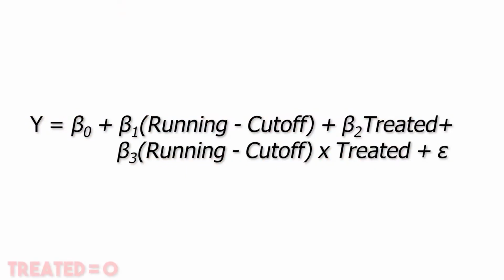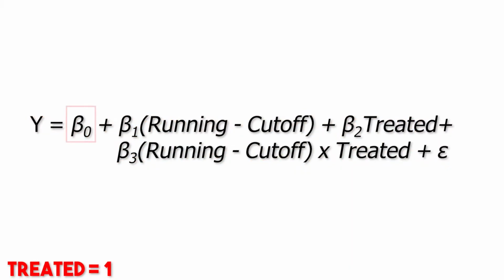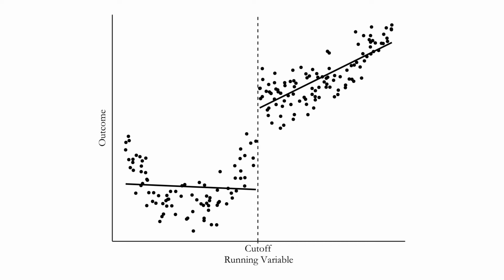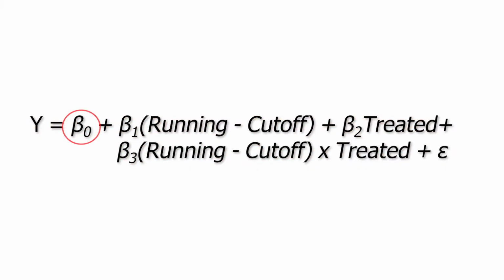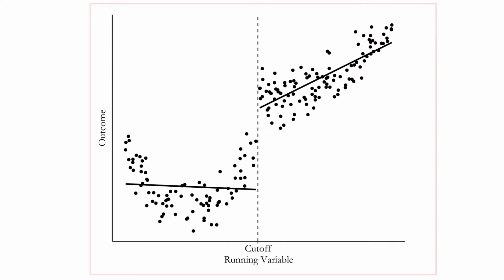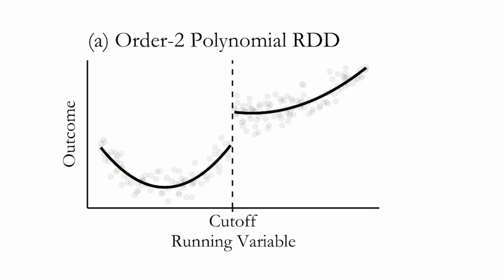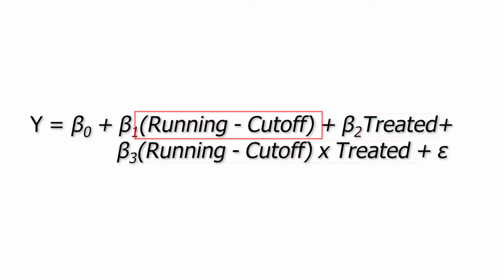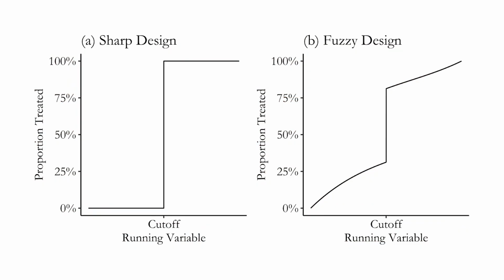Estimating Regression Discontinuity (The Effect, No Background Music, Ep 62)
The concept behind regression discontinuity makes a lot of sense. But how can we actually estimate it? We want something that controls for most of the running variable's variation, while still allowing for a jump at the cutoff. How can we make this happen?